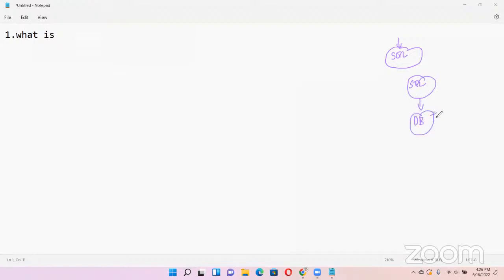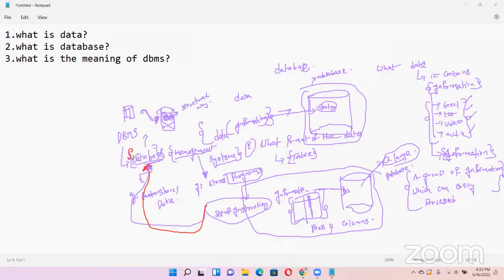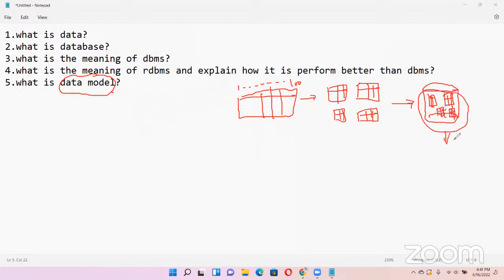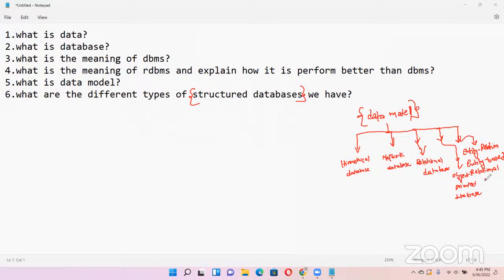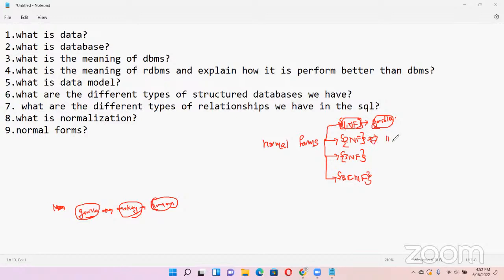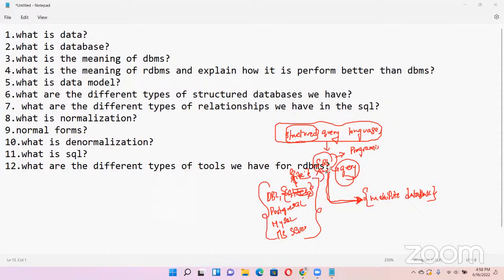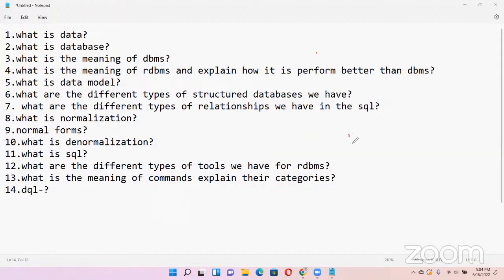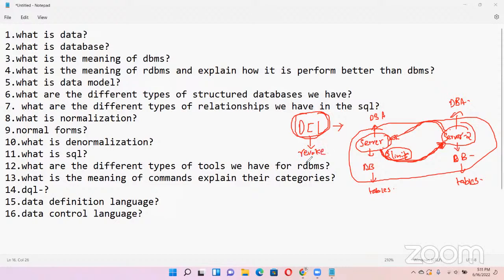Interview preparation | 16-6-22| Data Science | 360DigiTMG